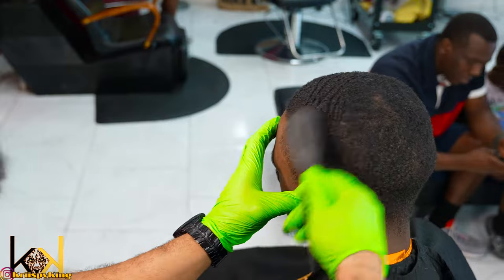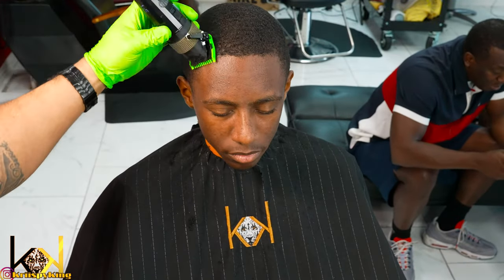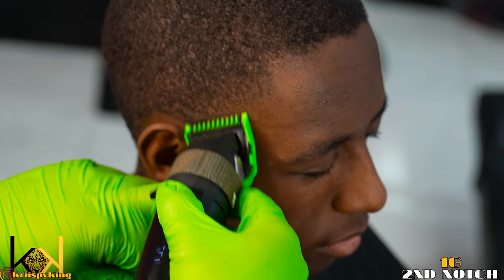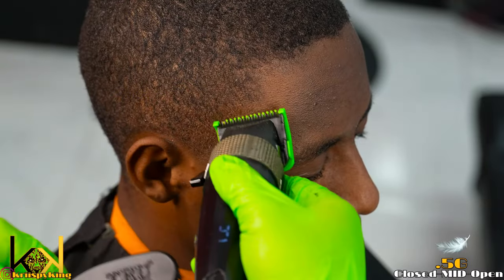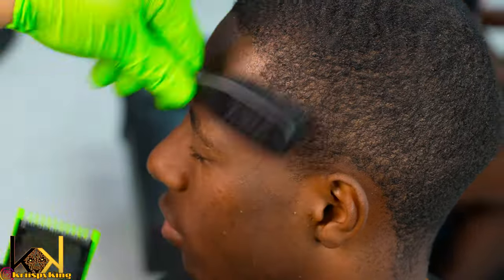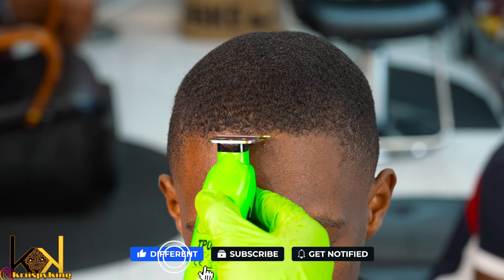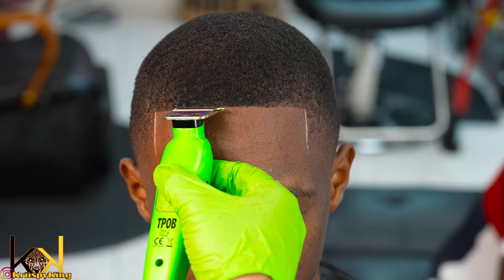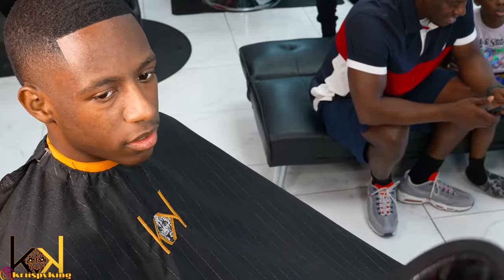Too SIMPLE To Be This HARD😩 | Taper Fade | Haircut Tutorial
Embracing your uniqueness is crucial in a world that often values conformity. Our differences are the wellspring of creativity, innovation, and progress. When we dare to be different, we challenge the status quo, pushing boundaries and fostering diversity of thought. It is through these distinctions that we unearth new solutions to age-old problems and weave the rich tapestry of human experience. Being different empowers us to break free from the shackles of societal expectations, to authentically express ourselves, and to inspire others to do the same. In a society that thrives on individuality, embracing what sets us apart is not just important – it's essential for personal growth and the advancement of our collective human journey. SO BE DIFFERENT! ❤️